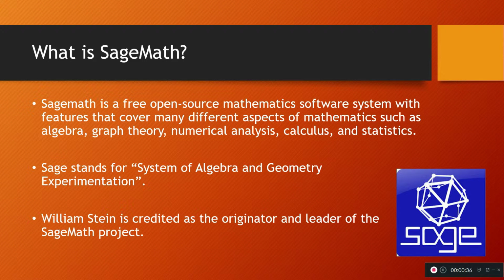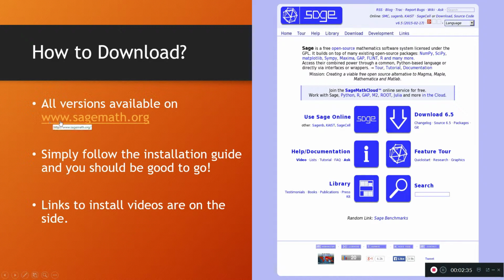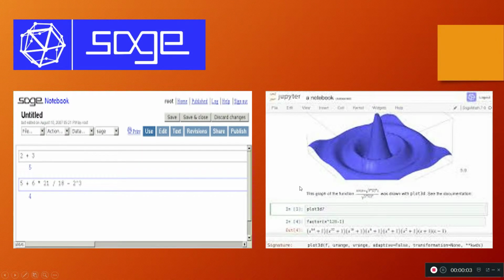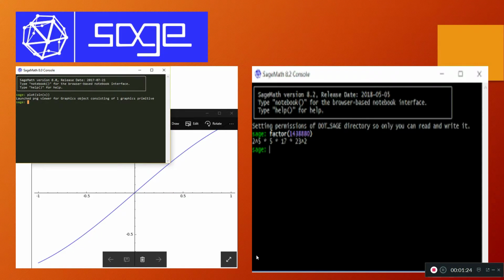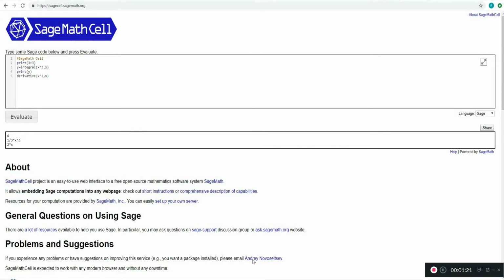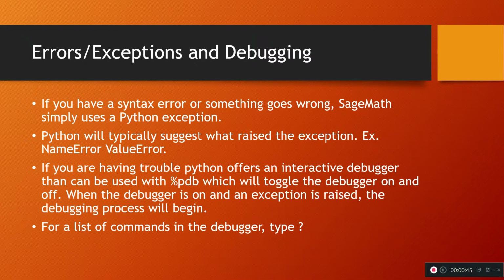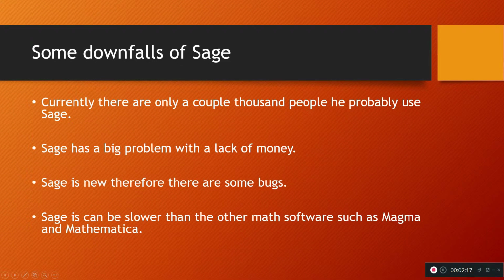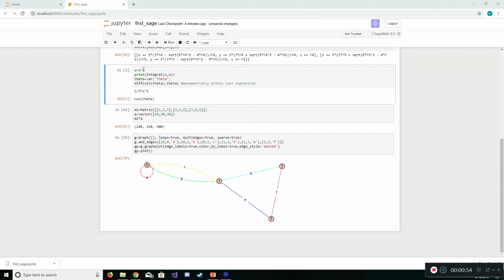SageMath by Ryan Leigh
Ryan Leigh
CIS4930: Python
Project Video
04/14/2019

Helpful videos on how to download sagemath